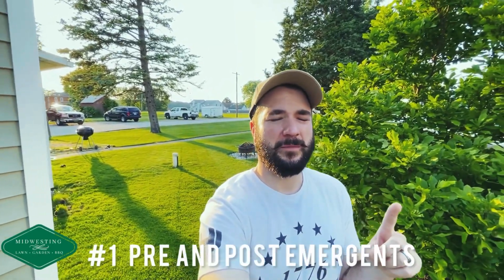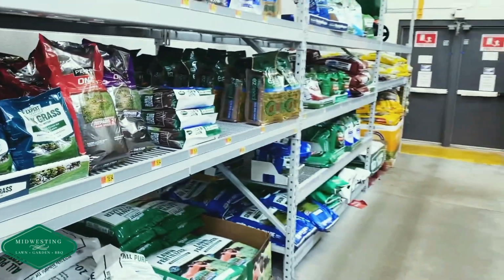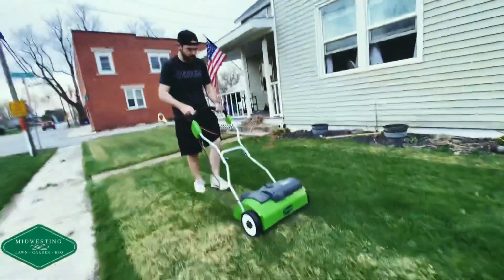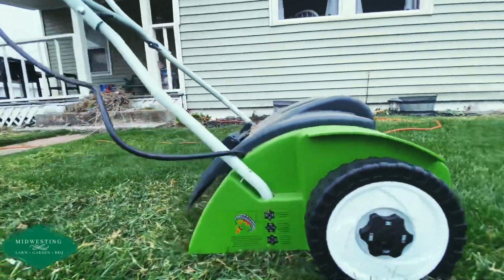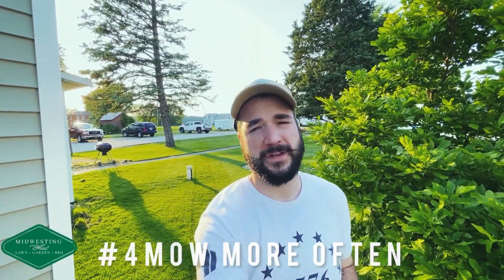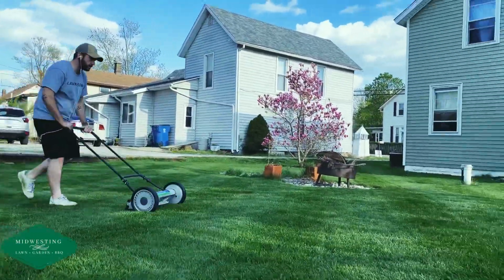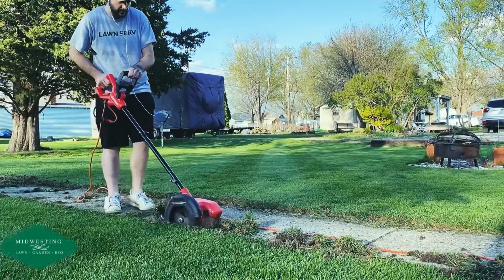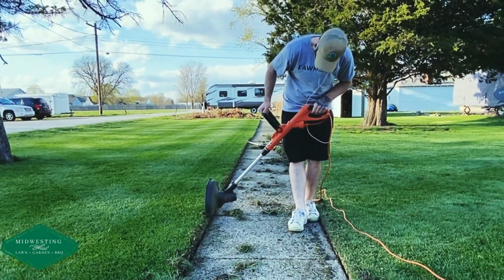5 TIPS FOR A BETTER LOOKING LAWN!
In this video I give you 5 easy tips that anyone can do to help improve the look and health of your lawn! Thanks for checking out my video!

Musician: LiQWYD